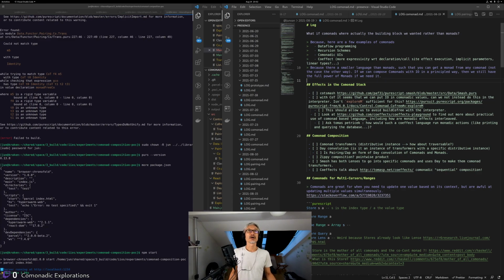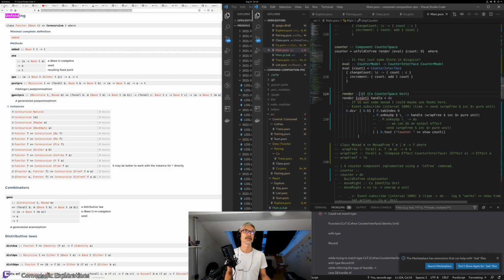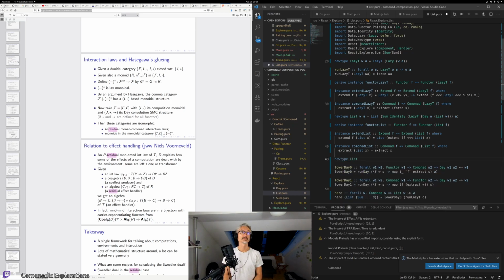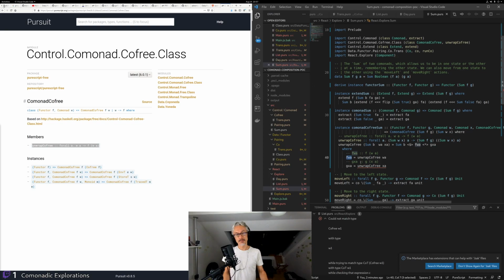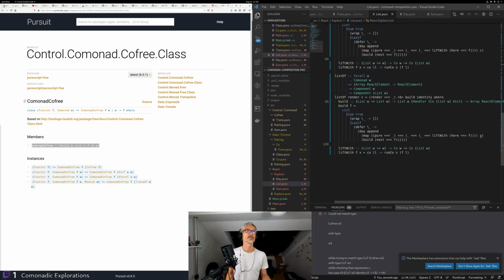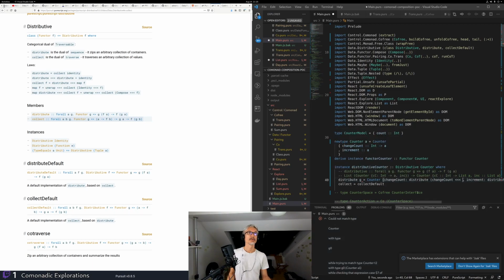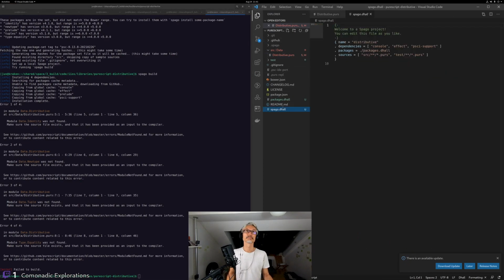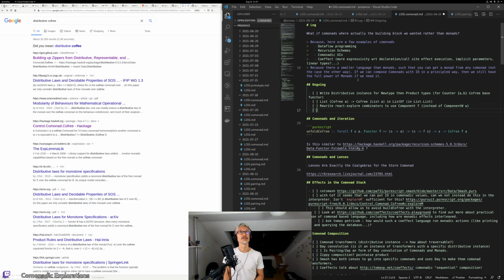Comonadic Explorations 10